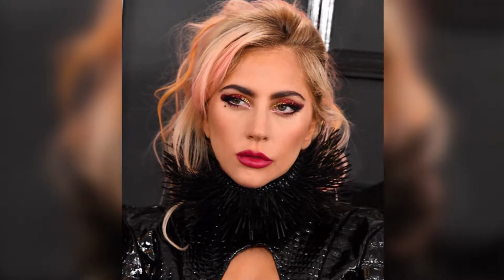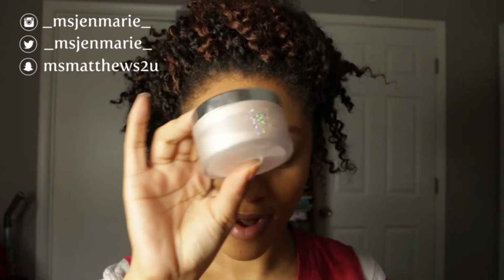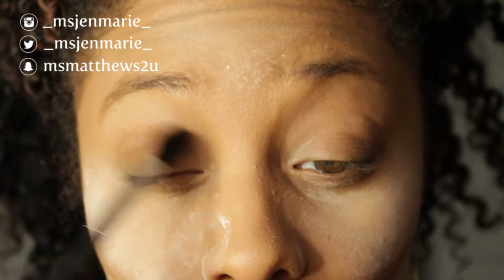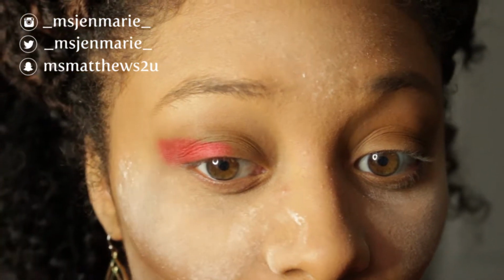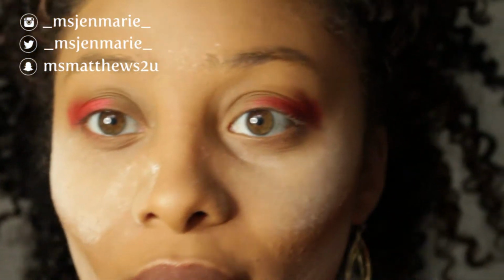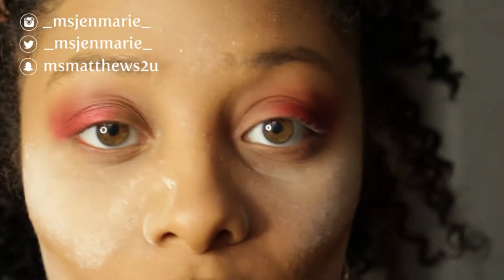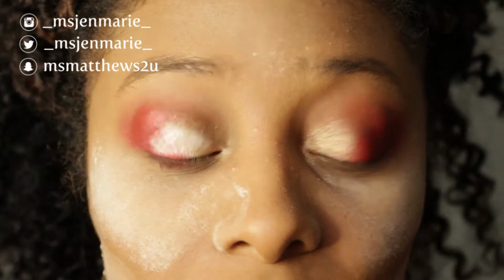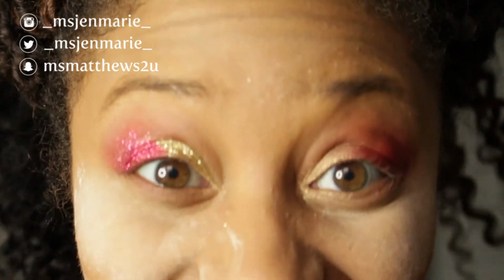Lady Gaga Inspired Makeup: Countdown to the Grammys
Hey Y'all!

The countdown to the 60th Annual Grammy Awards continues and what better to countdown to Music's biggest night than to recreate some of the dopest looks. Check out my tutorial and let me know what you want to see next!

SNAP  msmatthews2u

PRODUCTS Mentioned:
Face:
L'ORÉAL True Match Super Blendable Makeup- Caramel Beige

Eyes:
35O2 Second Nature Eyeshadow Palette

NYX Face and Body Glitter: Red & Gold

Lips:
Smashbox Legendary Lipstick- Legendary

1. YoungScience Poker Face (Lady Gaga Remix)

2. TPEBA Lady Gaga - Just Dance (Dubstep Remix)

3. Lady Gaga - Paparazzi (EmireJ Remix)